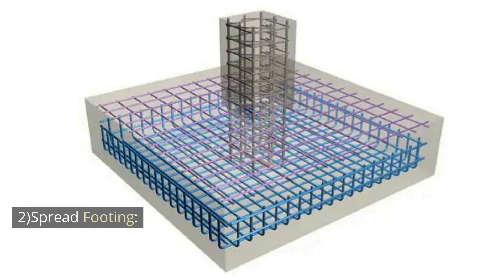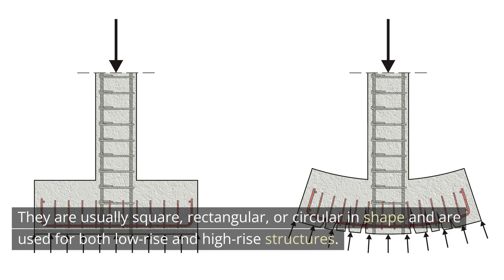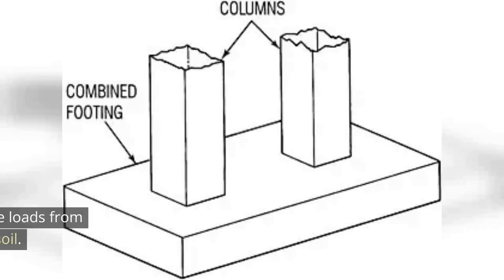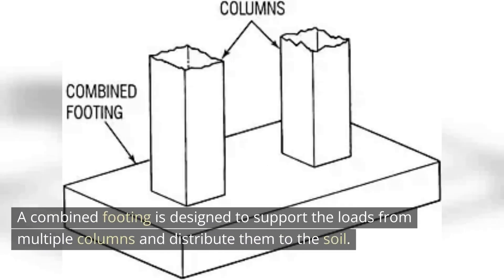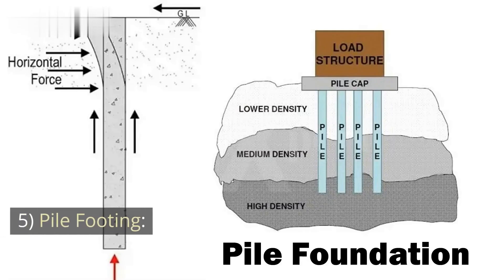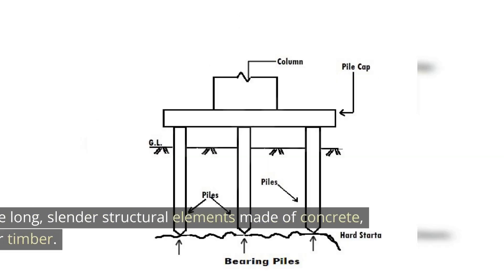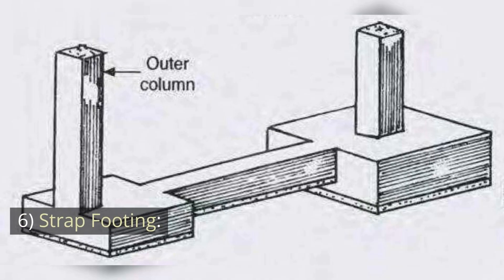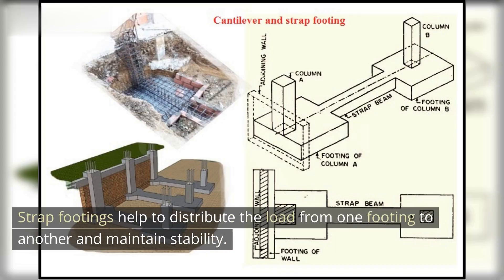Types of footings in RCC Structure | load-bearing walls | civil subject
footings RCC Structure
Civil engineering knowledge
Welcome back to CivilXpert .
This video will introduce to you types of footings or type
of foundations in construction.
Here are some common types of footings used in construction:

1. Strip Footing: Long, narrow footings for load-bearing walls or closely spaced columns.

2. Spread Footing: Individual footings supporting isolated columns or individual loads.

3. Combined Footing: Supports multiple columns when their individual footings would overlap.

4. Mat or Raft Footing: Large, thick slabs covering the entire building area to distribute loads.

5. Pile Footing: Deep, slender elements driven into weak or compressible soil for load transfer.

6. Strap Footing: Connects multiple isolated footings with a beam to distribute loads.

These footings are selected based on factors such as structural design, soil conditions, and load requirements.
See video for more details
Hope to help you!